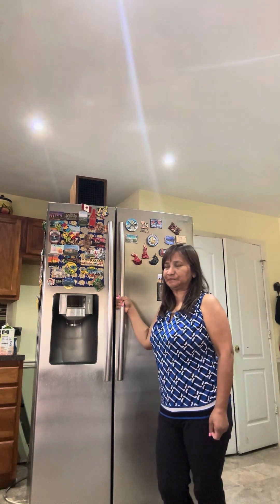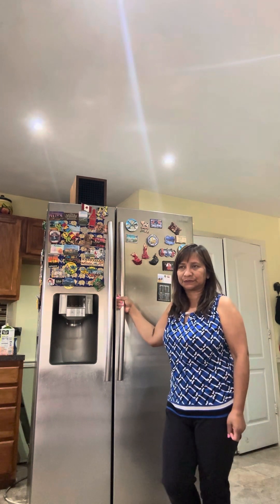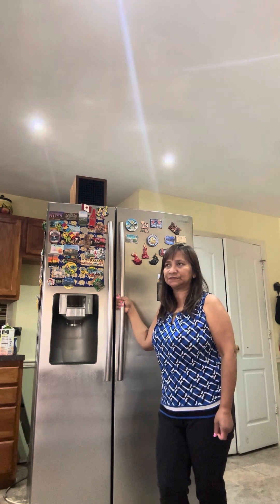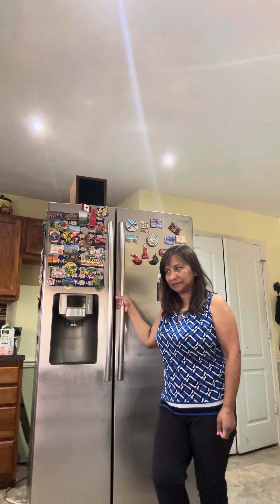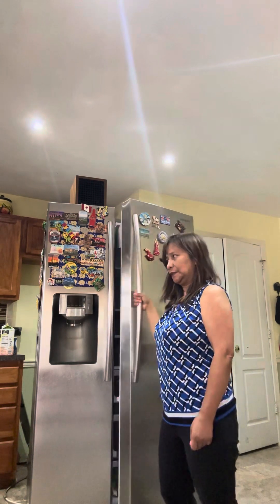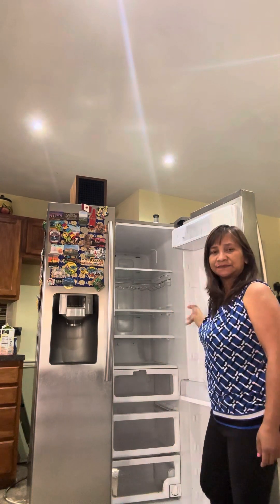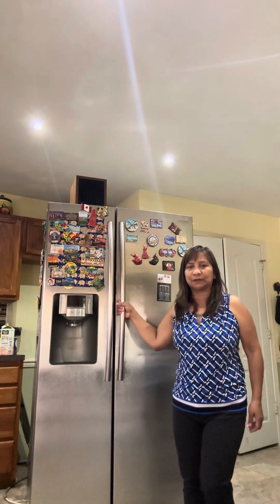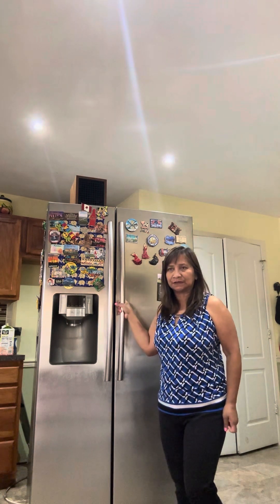Samsung 2 door refrigerator 2015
I’m so frustrated with Samsung 2 door refrigerator 2015 . The problem was the compressor and I need to just buy a new one rather than replacing the compressor .